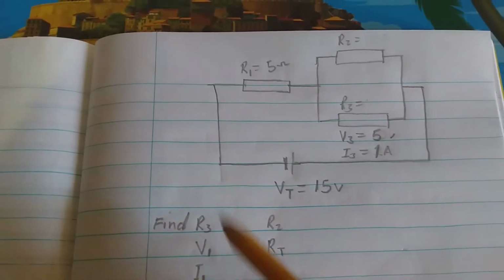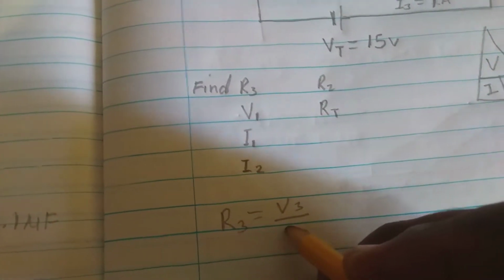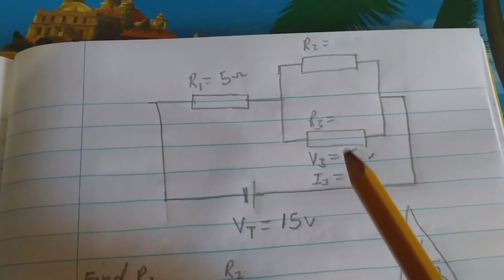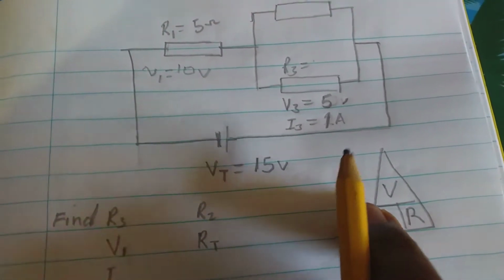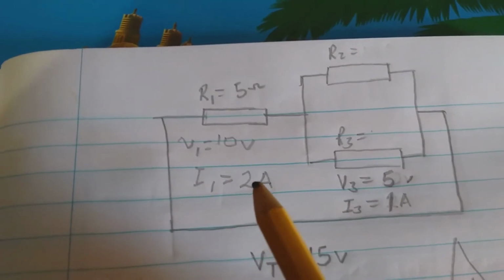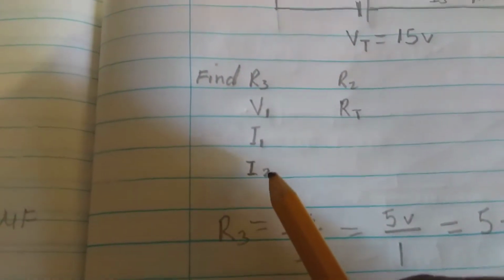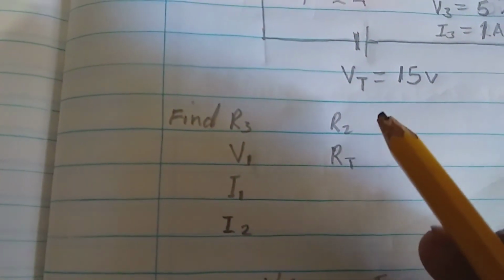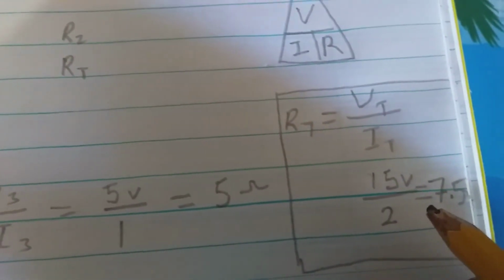Series Parallel Circuit Calculations with characteristics of series and parallel circuits.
This series parallel calculations can help persons to get a basic knowledge of finding voltage, current and resistance in a series parallel circuit.